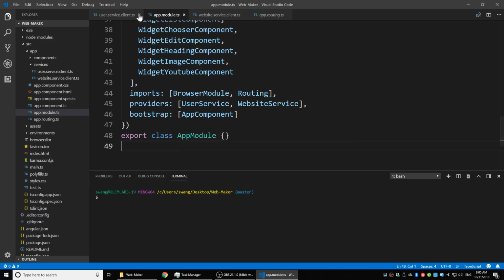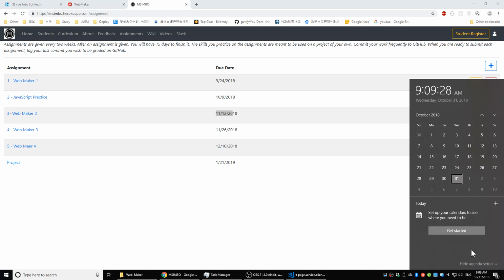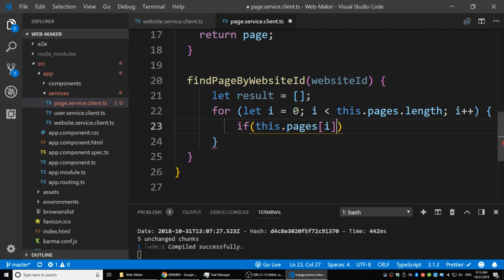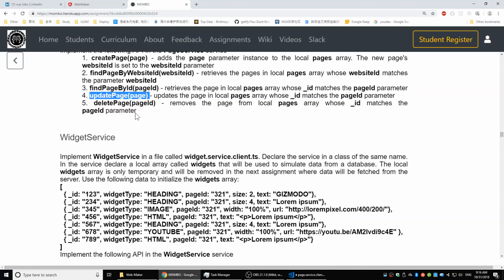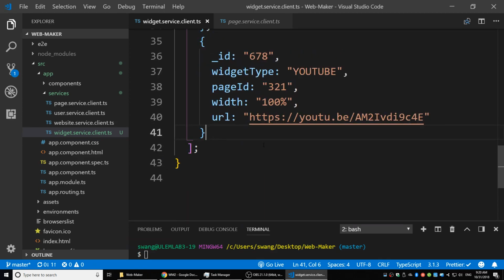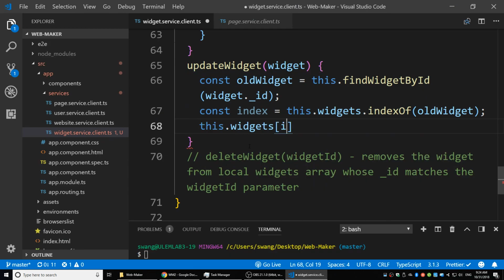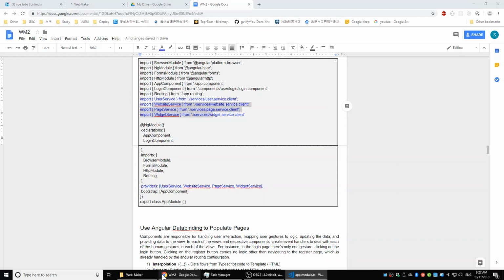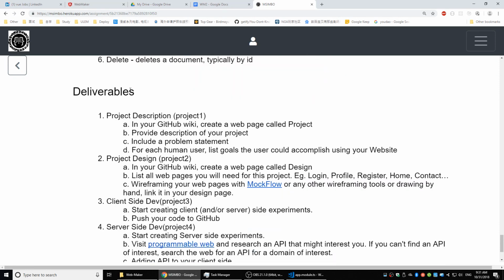VM2.4 - Data Services